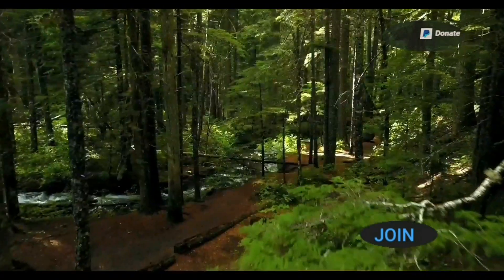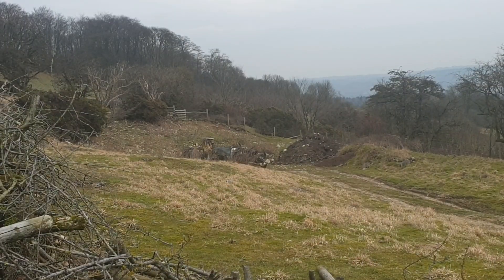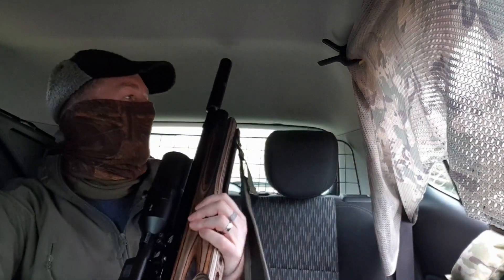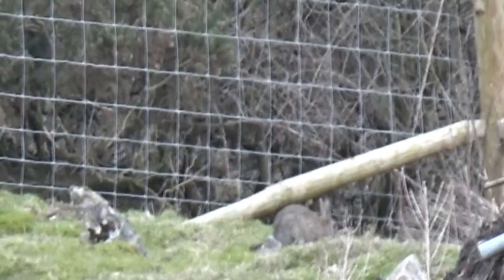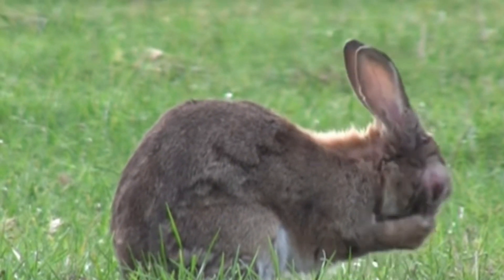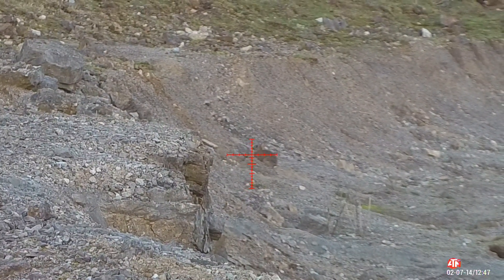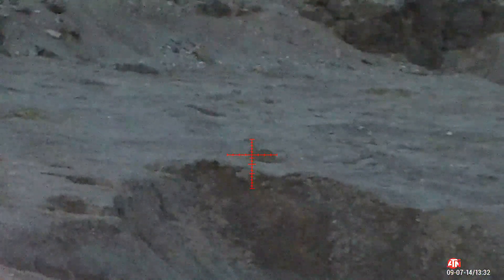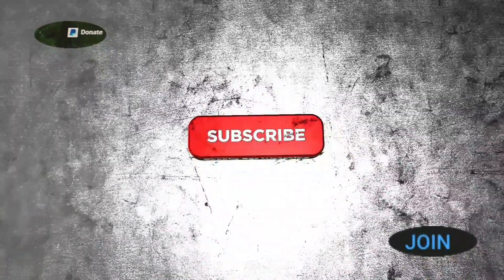Air Rifle Hunting, Ambushing Rabbits By Day & Night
At a permission to help the landowner with Rabbits that are eating his tree saplings